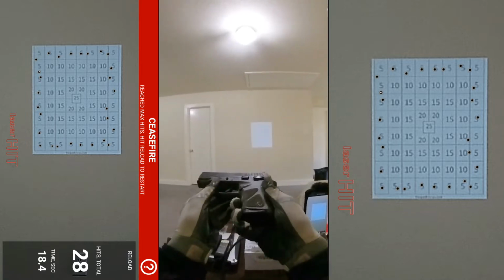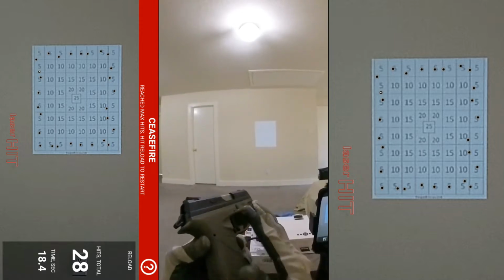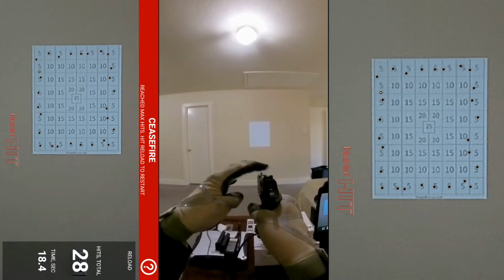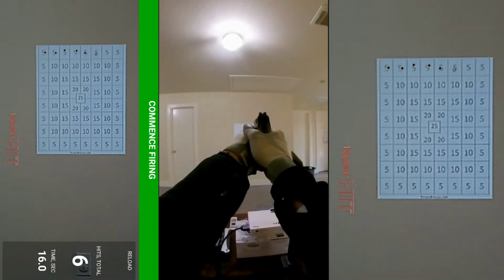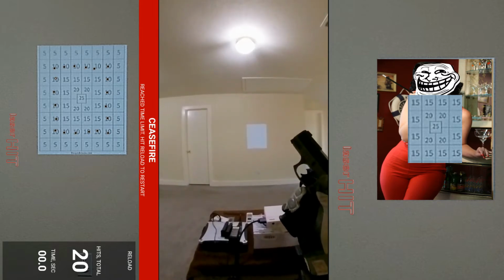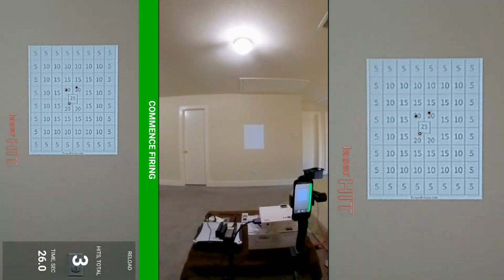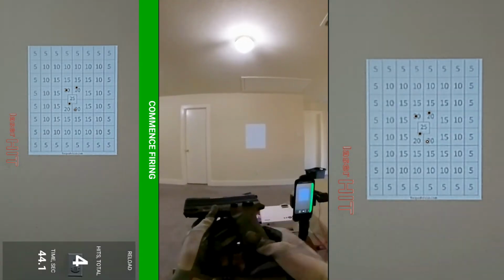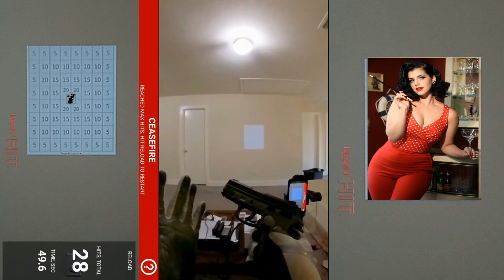G-Sight / LaserHit Laser Training Dryfire Fun Spicy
Using the mobile laser apps, projector and my Taurus TH9C to improve my shooting skills in the privacy of my house and having fun.  Also, save thousands of dollars on ammo and rage fees just by dry fire training.

All photos on Pexels.com can be used for free for commercial and noncommercial use.
 Attribution is not required. Giving credit to the photographer or Pexels is not necessary but always appreciated.
 You can modify the photos. Be creative and edit the photos as you like.